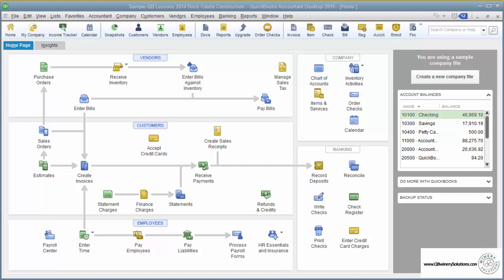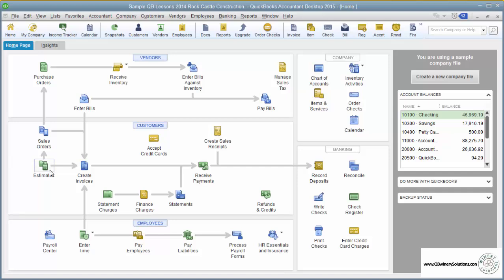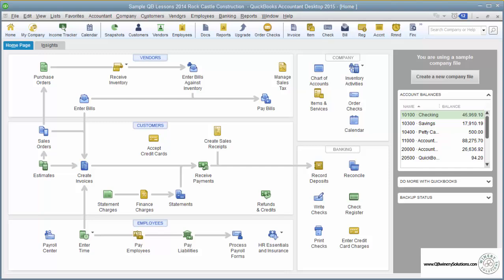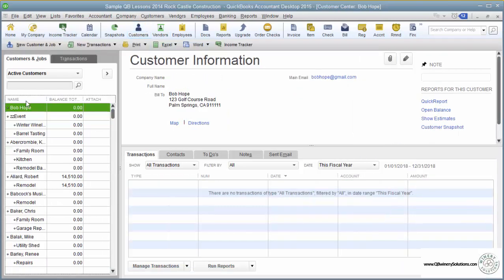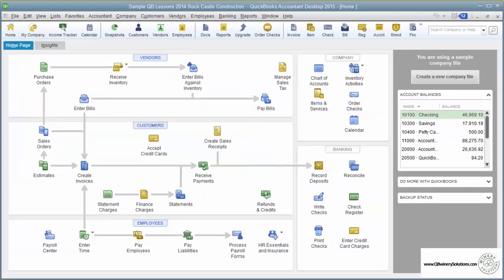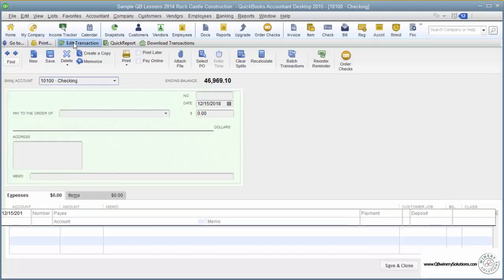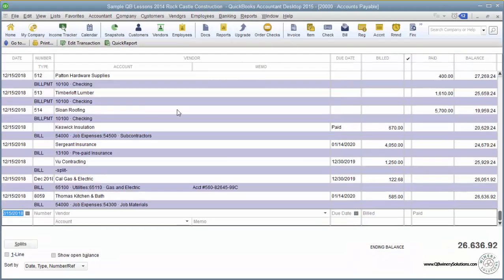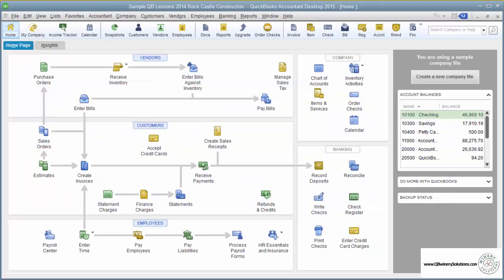QB101 01.02 Using Forms Lists and Registers